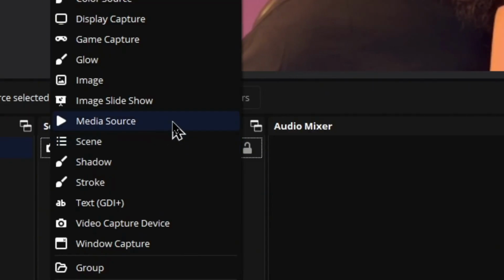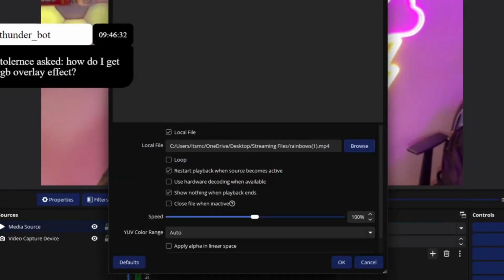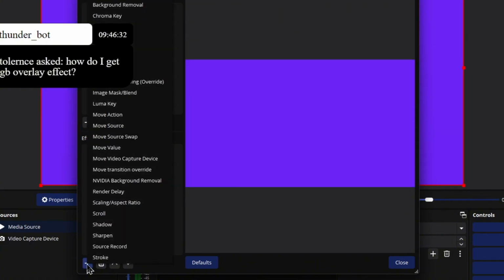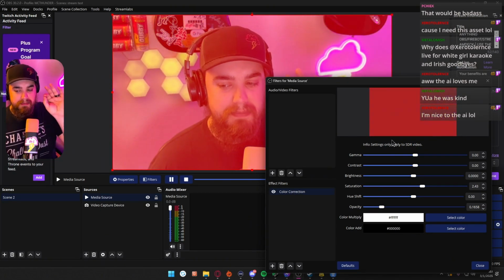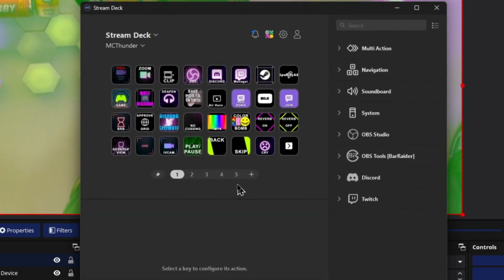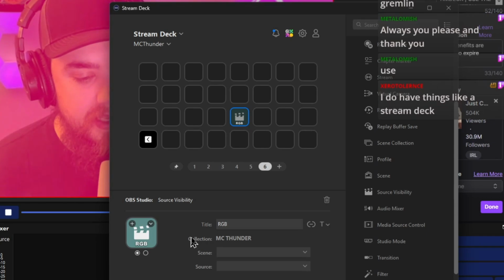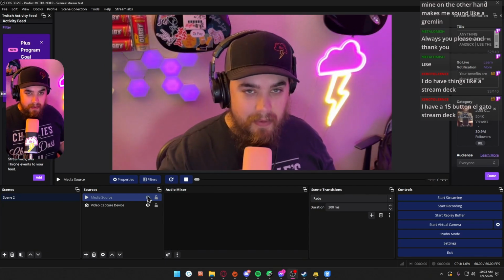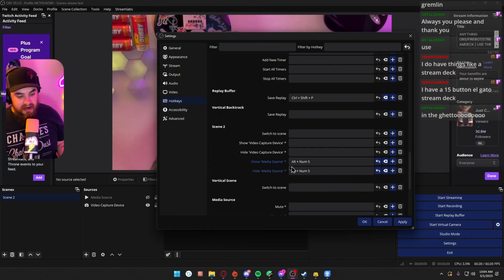How to add RGB lighting in OBS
This process can be used on just about any kind of overlay!